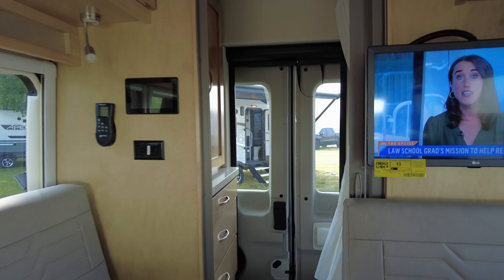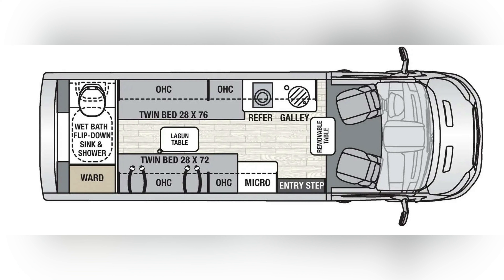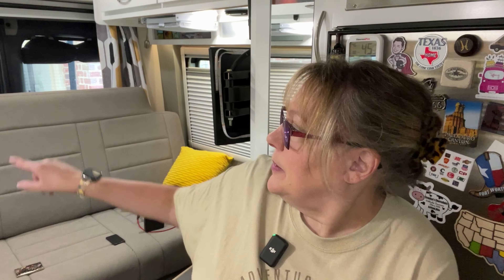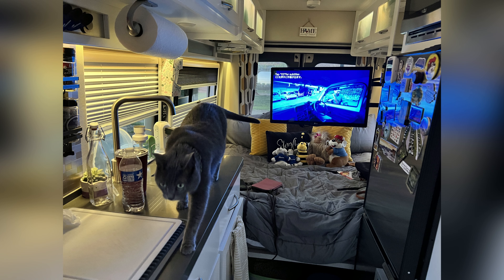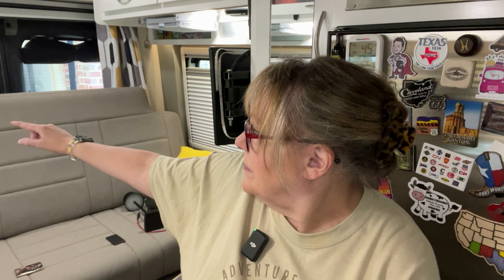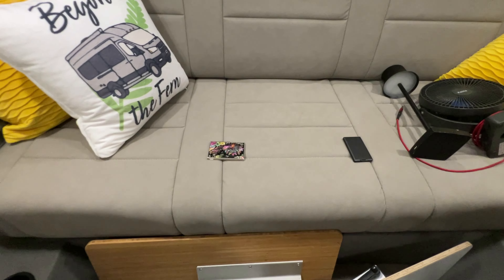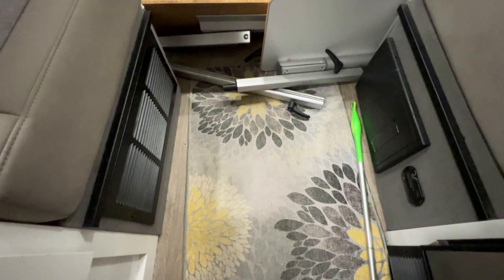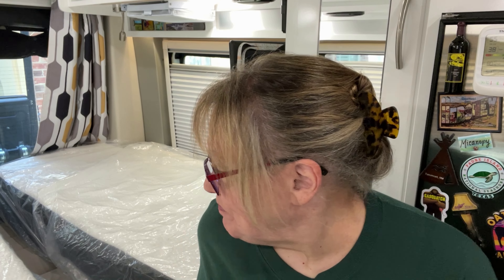Solo Female Van Travel: Time to make some changes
After traveling in my Beyond for almost 2 years it's time to switch things up a little.  I'm at home base for a little while so I decided to make my biggest modification - remove the sofabed and replace it with twin beds.  I've gotten the mattresses and am ready to get this mod going!

And as I was editing my video I saw a fun review from Neal & Britt, glad to hear they found it to be comfortable!